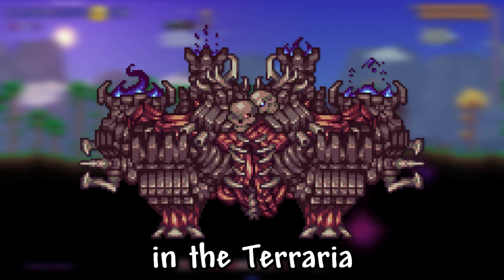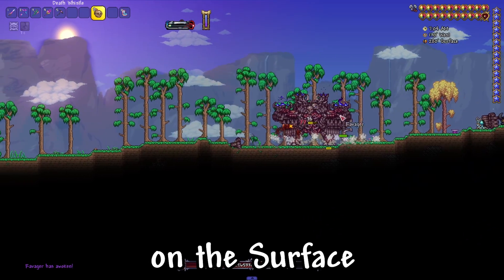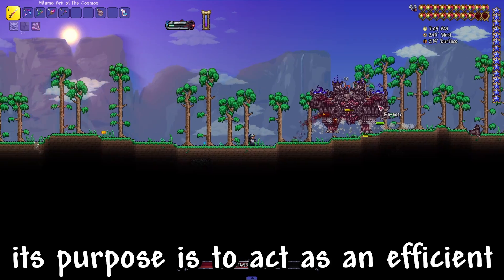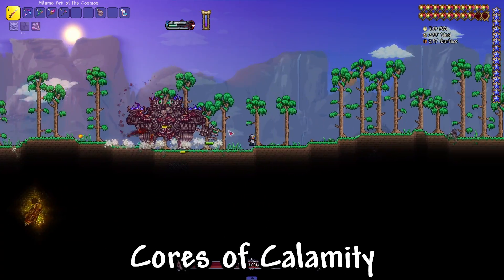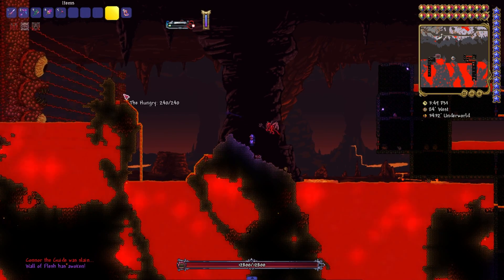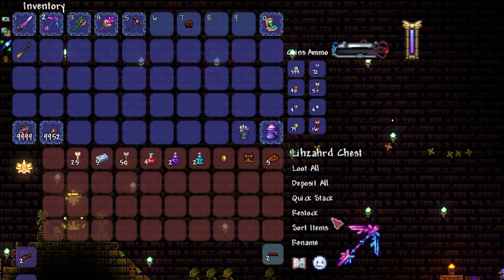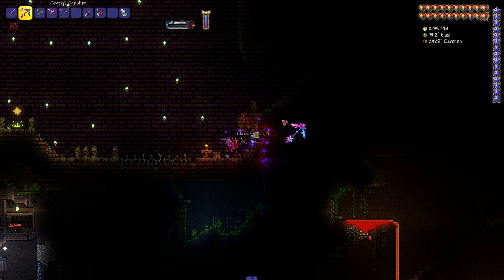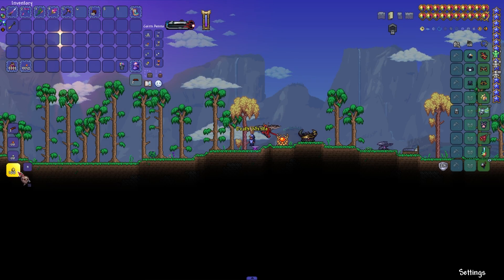How to summon RAVAGER in Terraria Calamity mod | RAVAGER BOSS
I'll show you how to summon RAVAGER BOSS in the Terraria Calamity mod.
The Ravager is a Hardmode boss that can be fought anywhere on the Surface. On top of dropping a unique set of weapons and accessories, its purpose is to act as an efficient, though not necessarily easy, means of acquiring Life Alloys, Cores of Calamity, and other materials via Fleshy Geodes.
Before summoning it, we need to kill some other bosses.
Namely, to enter the hardmode, kill the wall of flesh.
Then we kill the plantera.
And the last boss we need to kill is the Golem.
Then we quietly get some resources.
Namely, 15 Solar Tablet Fragment and Lihzahrd Brick in the amount of 25 pieces.
Now we craft Death Whistle with Mythril or Orichalcum Anvil.
After that, just activate it anywhere on the surface.
And now kill it.
Not a bad boss.